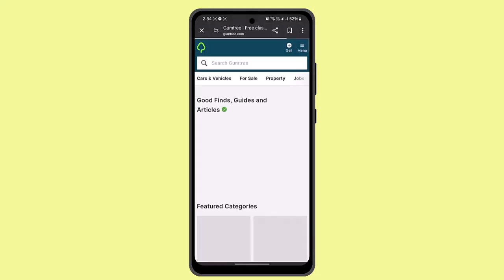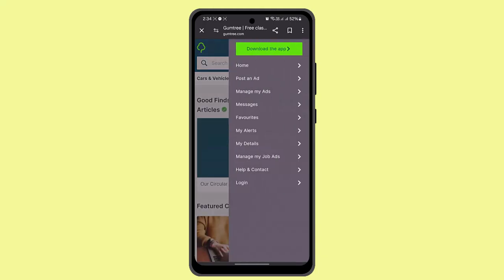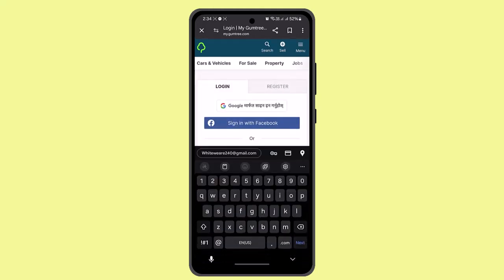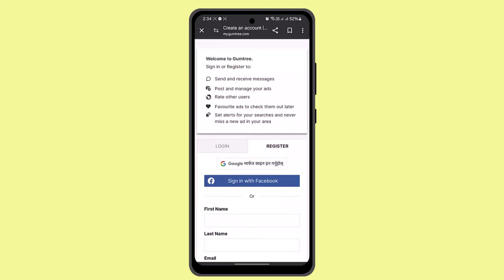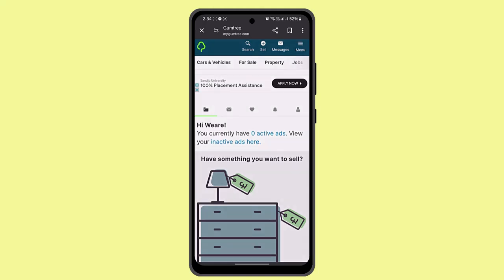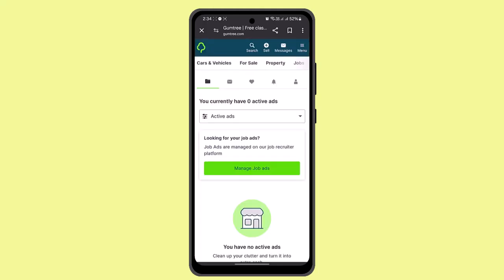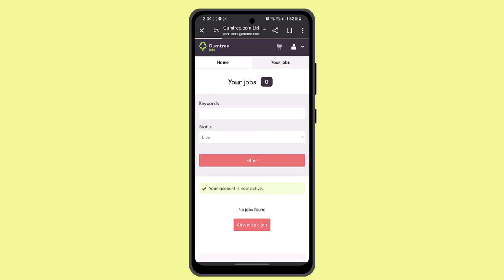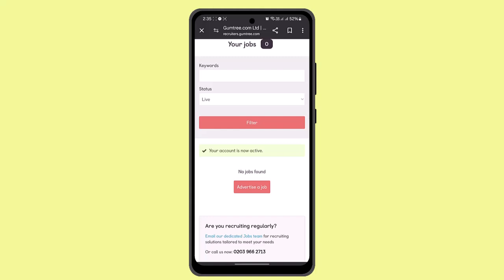How To Post An Ad On Gumtree Uk !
In this video, the presenter provides a detailed guide on how to post an ad on Gumtree UK. The video begins with a greeting and an overview of the steps required to list an advertisement on the platform. To start, you need to open a web browser and navigate to Gumtree UK's website by typing in "gumtree.co.uk" in the address bar. Once the site is loaded, the first step is to log in or register for an account.

If you already have an account, you can simply click on the "Login" button located in the menu. The presenter demonstrates logging in with a Google account, which provides quick access to the Gumtree dashboard.

After logging in, you will need to navigate to the "Manage My Ads" section by clicking on the menu icon in the top-right corner. From there, you have the option to either manage existing ads or start creating a new ad. To post a new ad, choose the appropriate category for your listing, such as "Job Ads" or any other relevant section. You’ll then need to fill in the required details, such as a title, description, and relevant category for your ad. Finally, once all the information is complete, you click the “Advertise a Job” button (or the corresponding ad type) to publish your ad.

0:00 Introduction

0:03 Purpose of the video: how to post an ad on Gumtree UK

0:11 Open a browser and go to gumtree.co.uk

0:15 Navigate to the Gumtree UK website

0:26 Register or log in to your Gumtree account

0:30 Login using Google or email address

0:44 Successfully logged in

0:48 Navigate to "Manage My Ads"

0:53 Select the option to post a new ad

1:03 Choose the category for your ad

1:07 Complete the ad posting process

1:09 Successful ad posting

1:11 Conclusion and thank you message